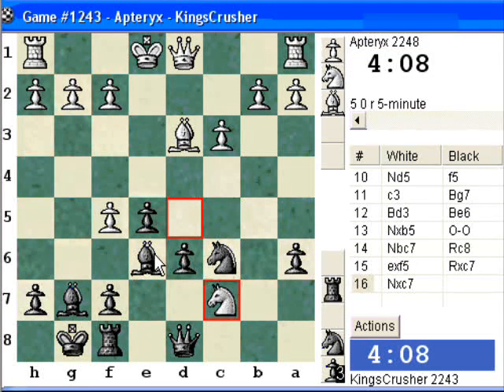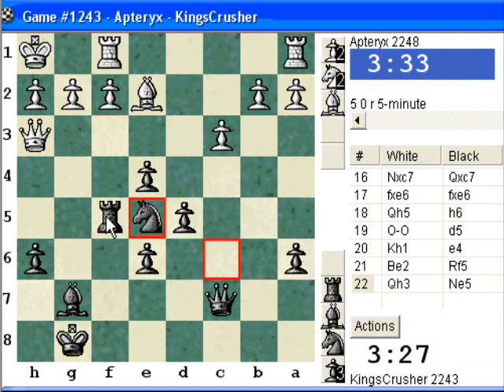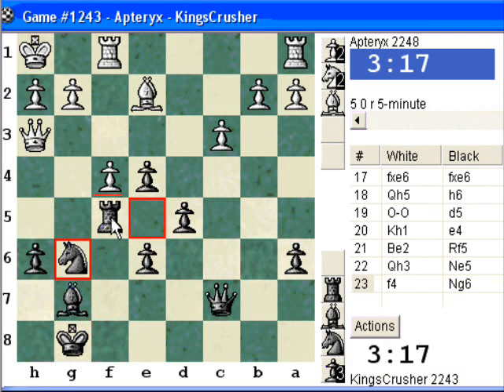Chessworld.net : Blitz #241 vs. Apteryx (2248) - Sicilian Defense : Sveshnikov variation (B33)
Chessworld.net presents Blitz #241 vs. Apteryx (2248) - Afternoon of 11th July 2009

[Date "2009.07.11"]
[Round "-"]
[White "Apteryx"]
[Black "KingsCrusher"]
[Result "1-0"]
[ICCResult "Black resigns"]
[WhiteElo "2248"]
[BlackElo "2243"]
[Opening "Sicilian: Sveshnikov variation"]
[ECO "B33"]
[NIC "SI.38"]
[Time "10:46:01"]
[TimeControl "300+0"]

1. e4 c5 2. Nf3 Nc6 3. d4 cxd4 4. Nxd4 Nf6 5. Nc3 e5 6. Ndb5 d6 7. Bg5 a6 8.
Na3 b5 9. Bxf6 gxf6 10. Nd5 f5 11. c3 Bg7 12. Bd3 Be6 13. Nxb5 O-O 14. Nbc7
Rc8 15. exf5 Rxc7 16. Nxc7 Qxc7 17. fxe6 fxe6 18. Qh5 h6 19. O-O d5 20. Kh1
e4 21. Be2 Rf5 22. Qh3 Ne5 23. f4 Ng6 24. g3 Qc6 25. Bg4 Rf6 26. Bxe6+ Kh7
27. Rad1 e3 28. Bxd5 Qb5 29. Rfe1 Rd6 30. Qg2 Qc5 31. c4 a5 32. Qe4 Bxb2 33.
Qxe3 Qxe3 34. Rxe3 a4 35. Re6 Rxe6 36. Bxe6 Nf8 37. Bd5 a3 38. c5 Nd7 39. c6